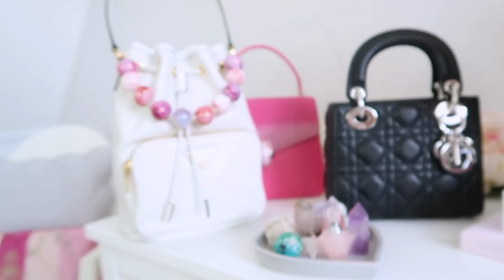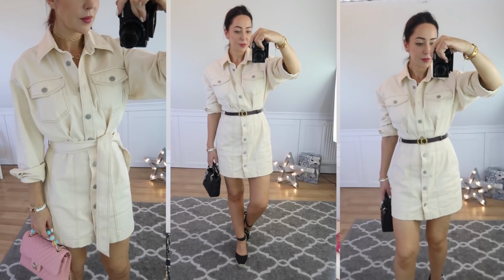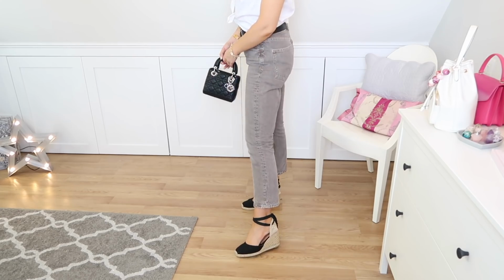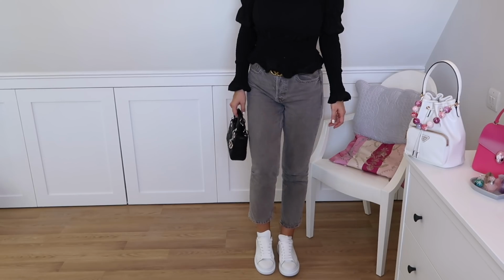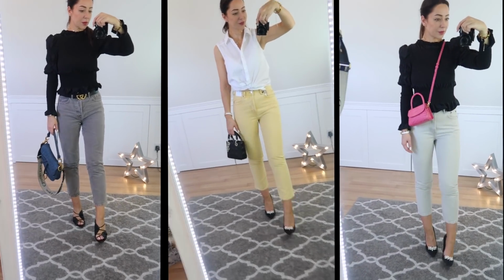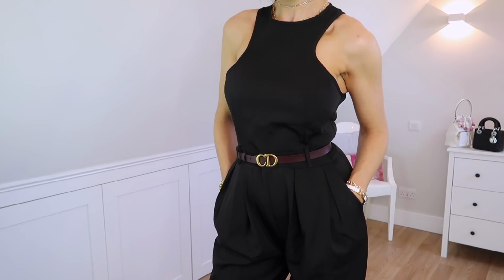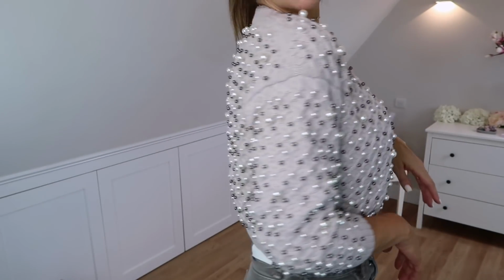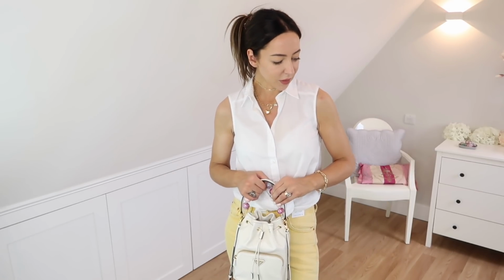A NEW Prada Bag I Bought for 30% OFF! YAS! - TOPSHOP &OtherStories HAUL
Unboxing and trying-on some items in this haul, including items from Topshop, ASOS matching things with different designer handbags I’m using a lot right now from Dior, Chanel, Prada & By Far.
The Prada bag I managed to get at 30% off on Luisaviaroma!! I have loads of LUXURY COUPON CODES right now that I’ve had via customer newsletters, I’ve added these below. *Ad

BRA I'M WEARING WITH THE JUMPSUIT (worth owning as it's the best multiway bra imo)

WHITE SNEAKERS (Use coupon: FFSOPH10 for 10% off – needs to be from a new account though!)

PRADA WHITE BAG (Use coupon: FFSOPH10 for 10% off – needs to be from a new account though!)

MINI PINK CROC-LEATHER BAG (Currently discountable with coupon: L30)

///CURRENT COUPONS I KNOW OF:

Some brands are excluded such as Gucci, Fendi etc. But other brands like Prada, Coach, Aquazurra, Manolo Blahnik are included. Non-elidable items cancel-out the function of the coupon though, so call customer service if it’s giving you problems!
Only works on new accounts.

30% off LOADS of stuff right now.

Flannels 20% off with code: MAY20

Matchesfashion 15% off your first order using code: NEW15

Mytheresa 15% new customer orders from 14th-25th May. 15% of all new orders from €500 globally (excluding Germany, US + China. Use code WELCOME. 20% off all new orders from $500 with code WELCOME20

This video is not an AD / Sponsored video.

In accordance with the ASA, “Ad” must be written to identify affiliate links, which is why I’ve written “*Ad” above but have then gone on to say that the video is not an Ad!

They’ve made it all overly confusing, so here are the details of this vid in plain English:
- This video isn’t an AD or sponsored (I haven’t been paid to feature any brands)
- There are affiliate links in use.
- I don’t earn any commission from use of any of the coupons shared.